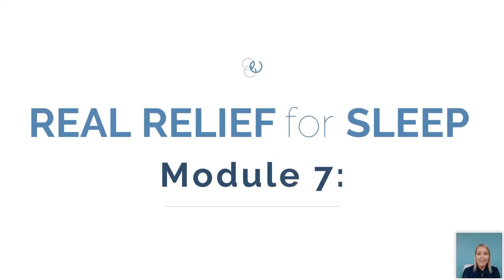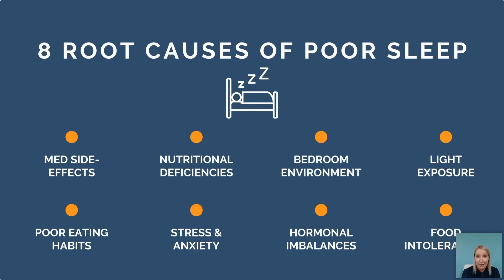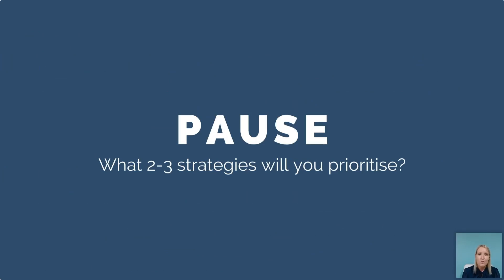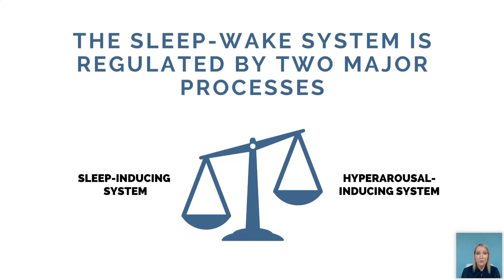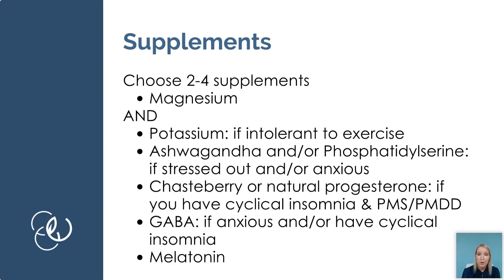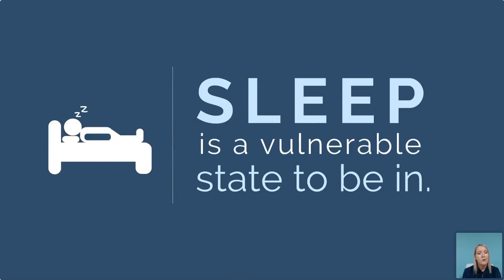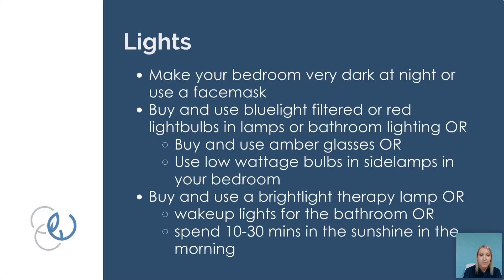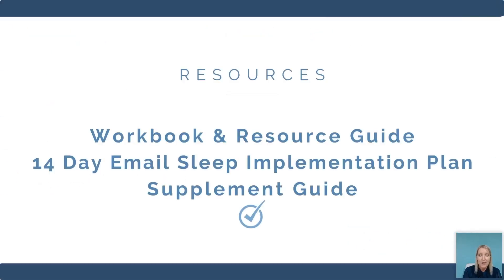How to cure insomnia Naturally – Module 7 - Free Course by Dr Janelle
Interested in treating insomnia naturally?

Check out Dr Janelle’s FREE online course called Real Relief for Sleep.

Dr Janelle charged $299 in the past for this comprehensive course, so make the most of this life-changing content.

Real Relief for Sleep is the most in-depth, scientifically reliable online course available for resolving poor sleep, so if you're tired of being tired and not completely sure where to start when it comes to addressing the root causes of your struggle with sleep, then you're in the right place.

In the eCourse, leading Functional Medicine Practitioner Dr Janelle Sinclair gives you all the tools you need to get your sleep back, providing in-depth teaching and personalised learning about how to resolve the root causes of poor sleep.

Real Relief for Sleep covers & includes:
• Module 1: Introduction
• Module 2: Bedroom Environment & Light
• Module 3: Diet for Optimal Sleep
• Module 4: Medication, Health Conditions & Deficiencies
• Module 5: Hormonal Imbalances
• Module 6: Overlooked Food Intolerances
• Module 7: Implementation Plan

Plus free bonuses
• Real Relief for Sleep Workbook
• Real Relief for Sleep Food Planner
• Real Relief for Sleep Supplement Guide

In this course you’ll get an overview of the best natural remedies for insomnia and find out how to cure insomnia naturally. You’ll learn Dr Janelle’s approach which includes addressing the underlying causes of poor sleep.

*Dr Janelle Sinclair received her PhD in biochemistry from the University of Basel, Switzerland in 2003. Her use of "doctor" or "Dr." in relation to herself solely refers to that degree. Dr Janelle is a licensed natural health practitioner in New Zealand. The content contained in this video is strictly the opinion of Dr Janelle Sinclair, and is for informational and educational purposes only. It is not intended to provide medical advice or to take the place of medical advice or treatment from a personal physician. It does not create a doctor-patient relationship between Dr Sinclair and you. Dr Janelle nor Conscious Health Ltd are not liable or responsible for any possible health consequences of any person or persons reading or following the information in this educational content. All viewers of this content should seek advice from a physician or qualified health provider with any questions you may have regarding a medical condition or interactions of supplements with medications.